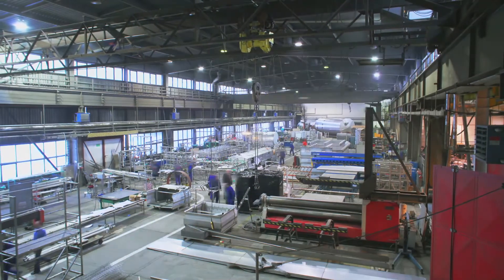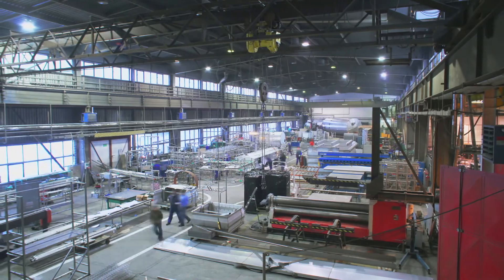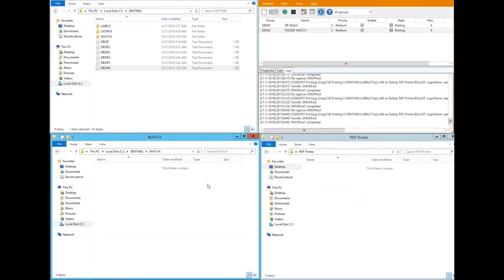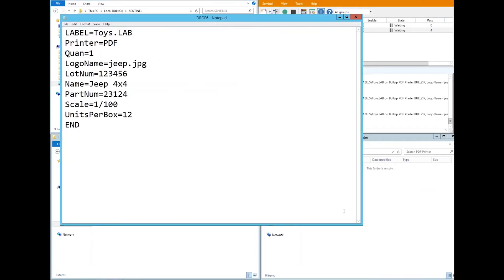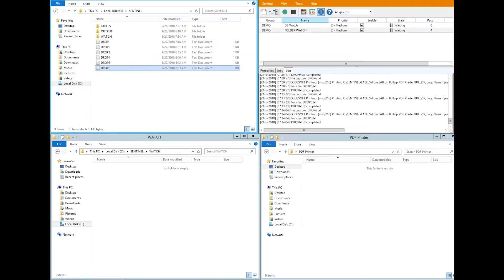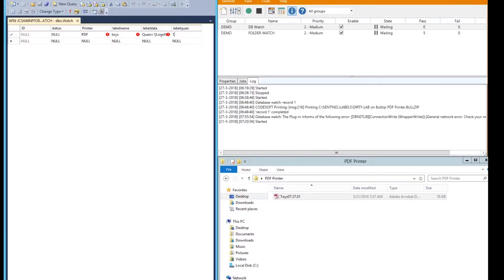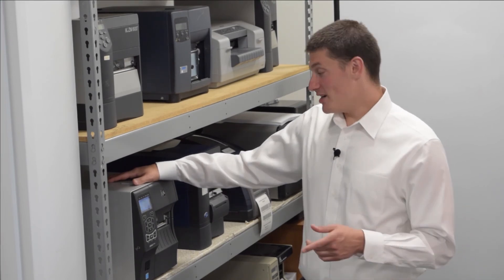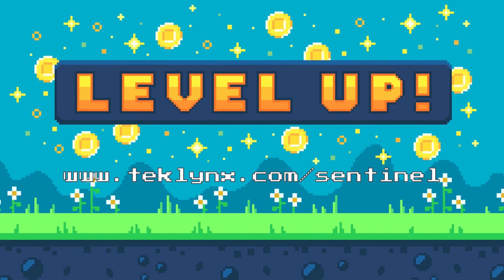Level Up Your Labeling: Using SENTINEL to Automate Label Printing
Level up your labeling by automating label printing with SENTINEL print automation software from TEKLYNX. Integrate SENTINEL with your business system and trigger label print jobs from the system.

Visit the TEKLYNX website to learn more about barcode labeling software